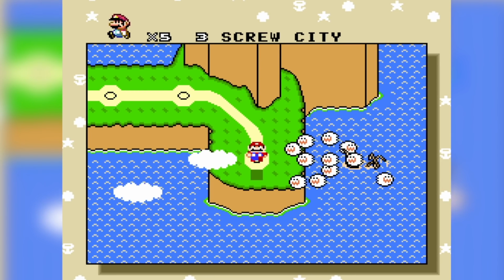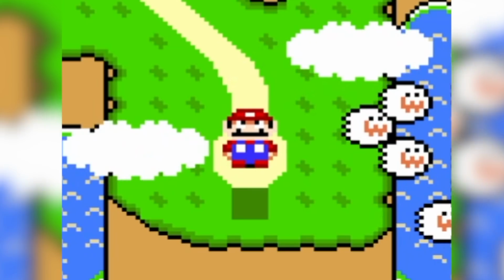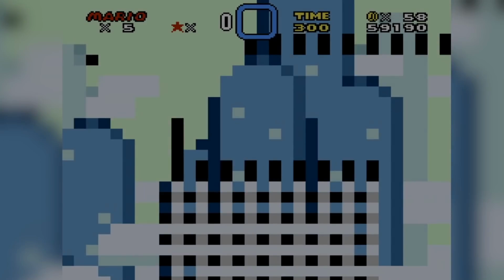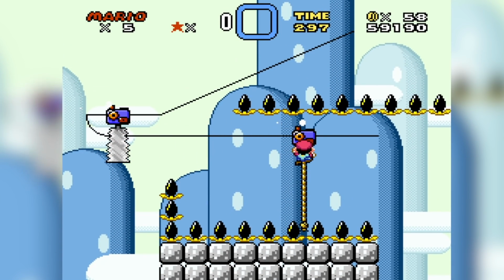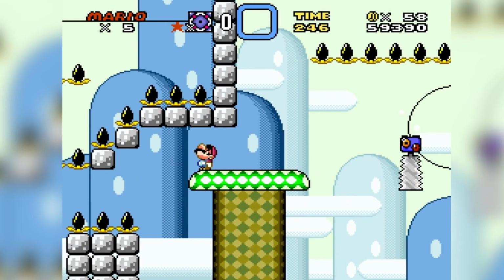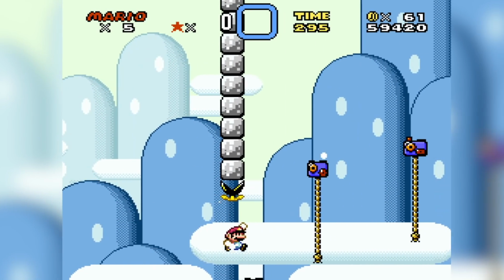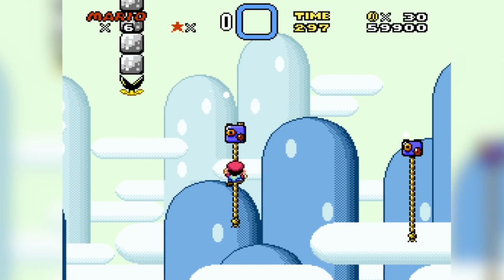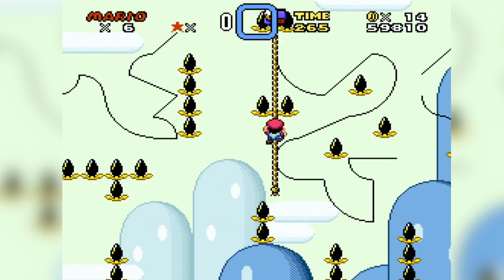HOW I BEAT: The Mario Level That Nobody Plays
"Screw City" is a level from Kaizo Mario World 2 that not many people play without skipping... so I played it without skipping it.